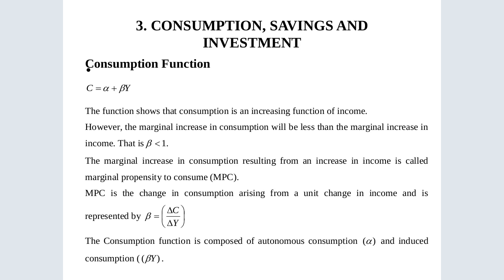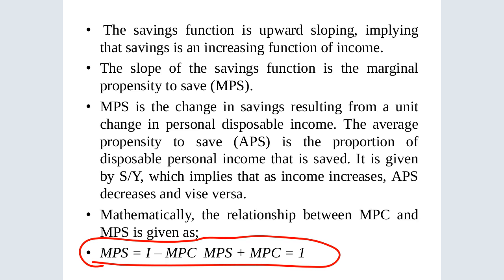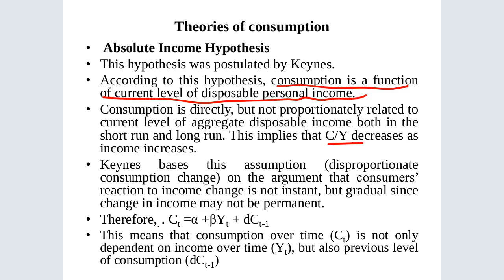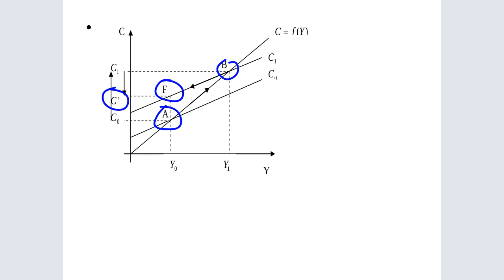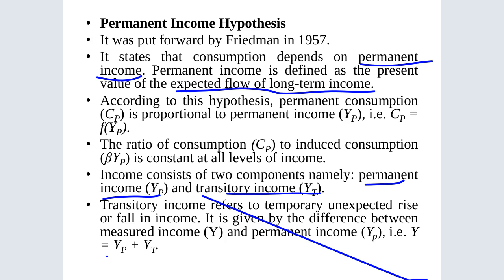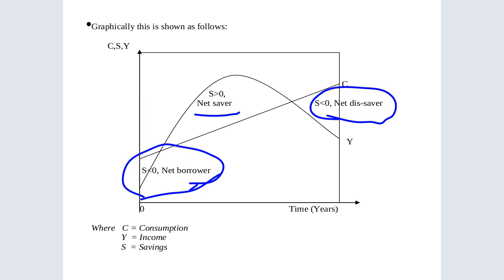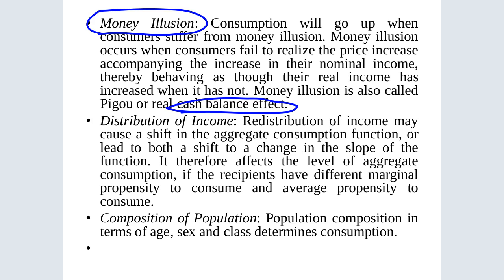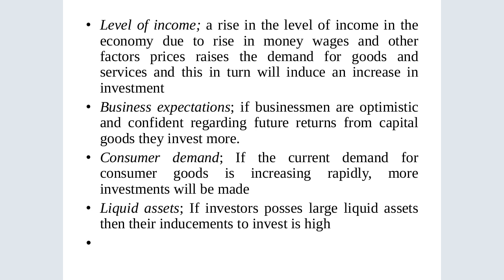Macro 1-L4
Lesson 4